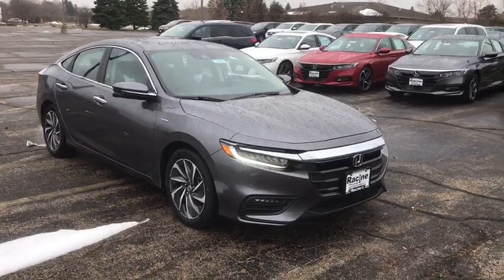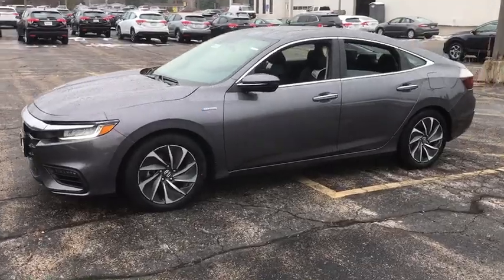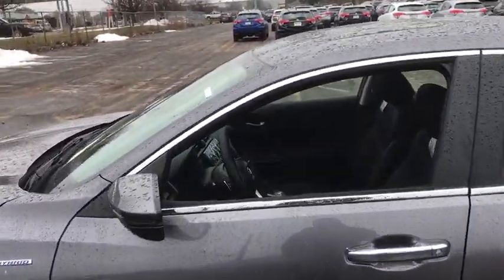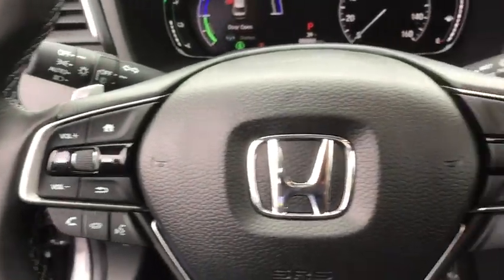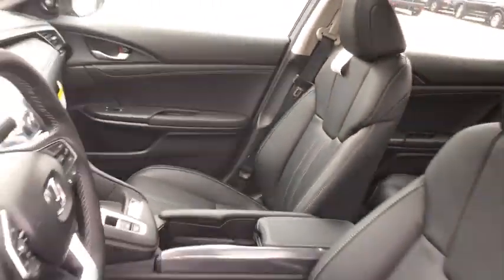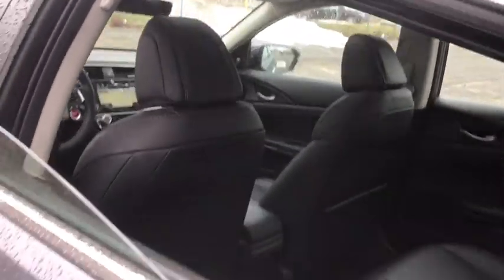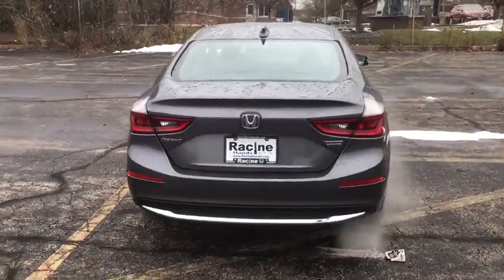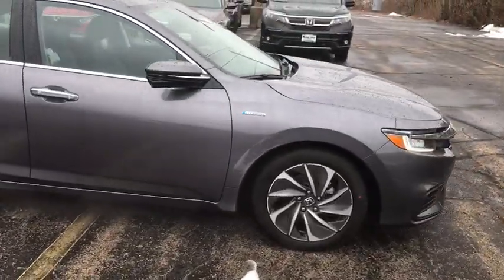2020 Honda Insight Racine, Kenosha, Milwaukee, Greenfield, WI, Gurnee, IL 56905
Modern Steel Metallic New 2020 Honda Insight available in Racine, Wisconsin at Racine Honda. Servicing the Kenosha, Milwaukee, Greenfield, WI, Gurnee, IL area.

Racine Honda
9501 Washington Avenue